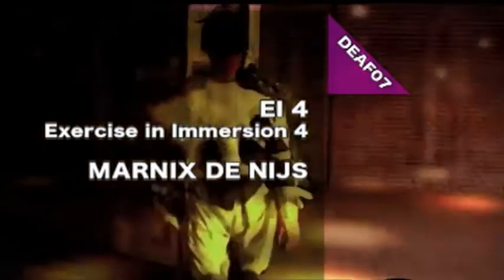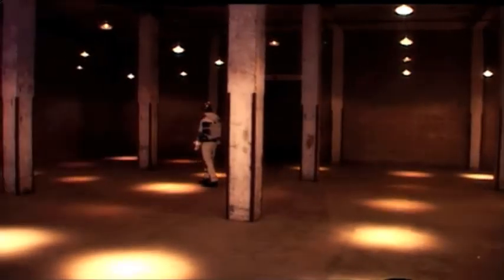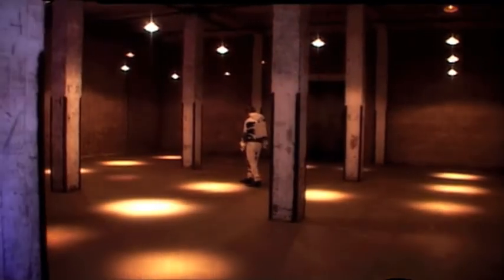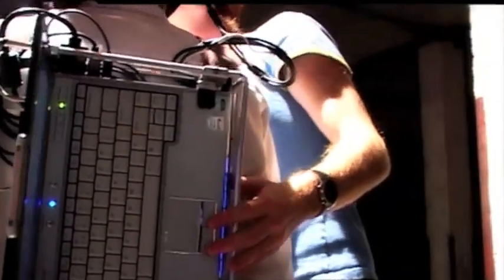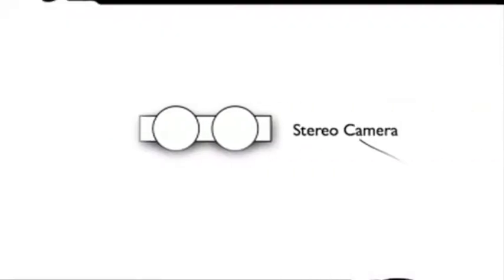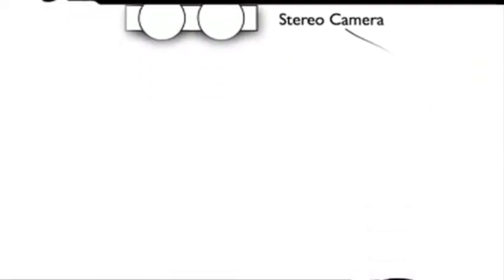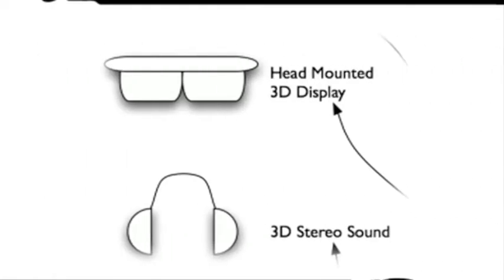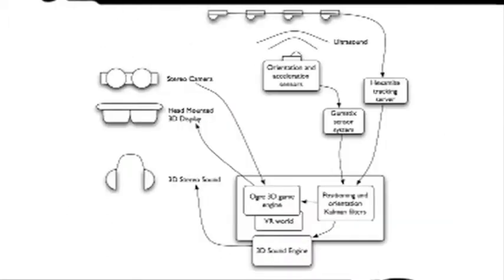Marnix de Nijs on Exercise in Immersion 4 (DEAF 2007)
Marnix de Nijs talks about the project 'exercise in immersion 4', taken from the DVD of Deaf 2007, The interview is part of the DVD  DEAF 2007, published by the V2_ Institute for Unstable Media.